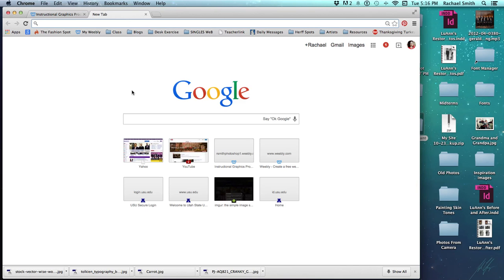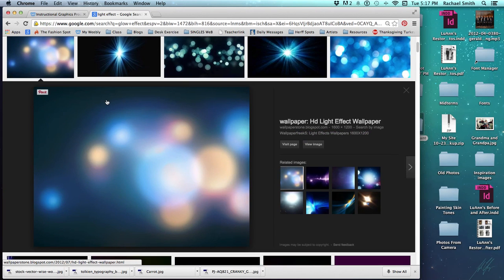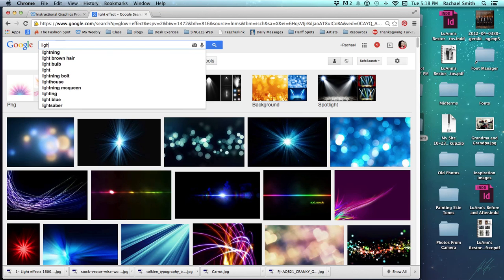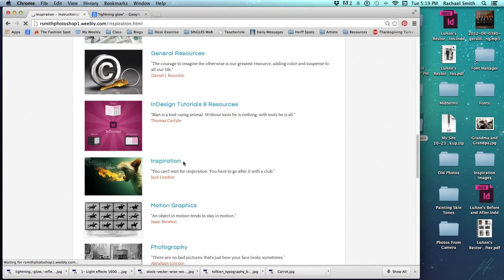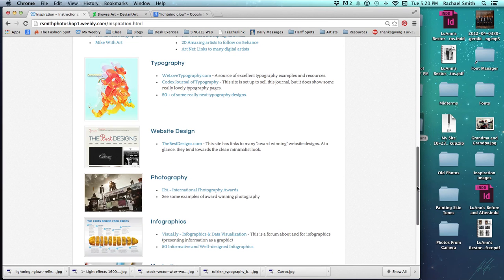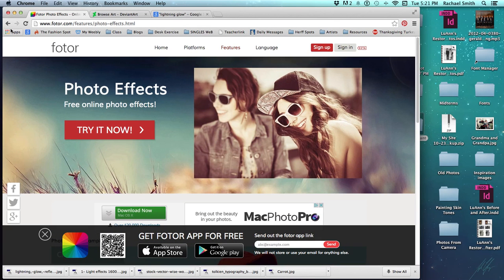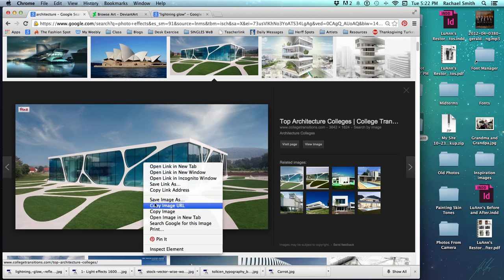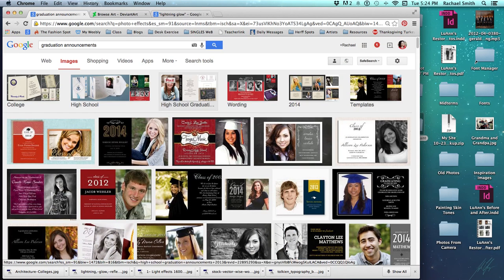Searching for image inspiration